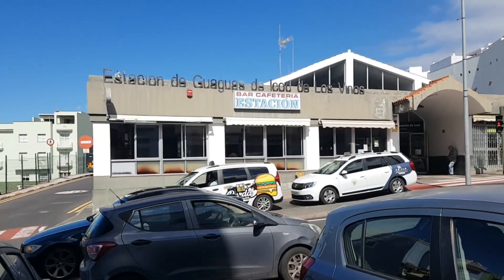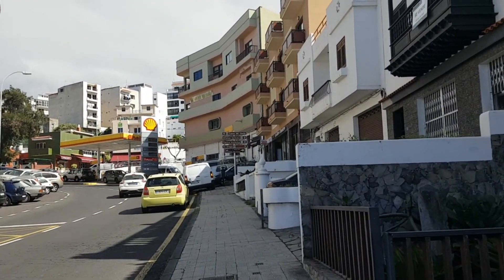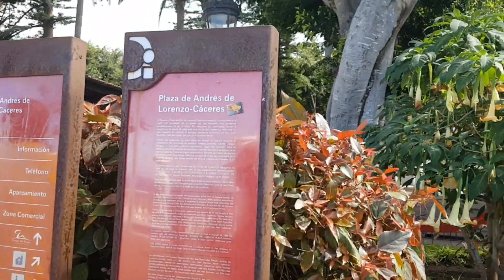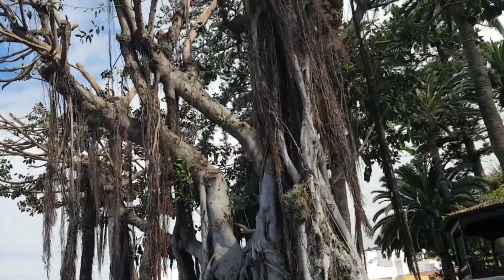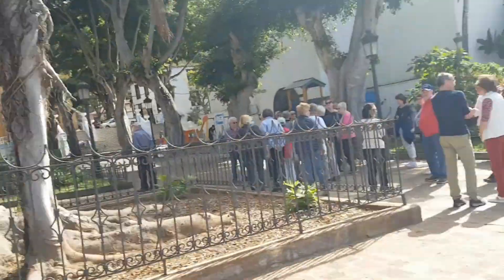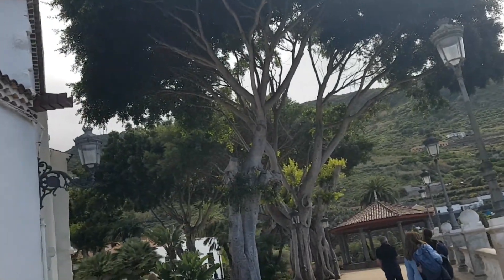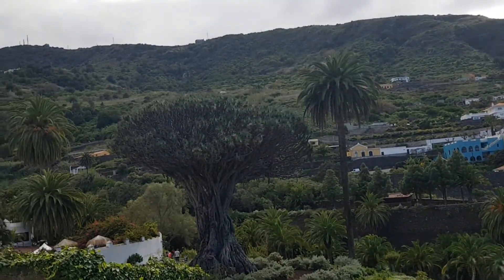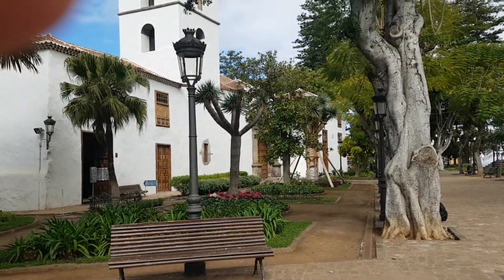Tenerife 2022 Icod de Los Vinos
2022 Tenerife Icod de Los Vinos a visit to Icod de Los Vinos to view the oldest tree in Tenerife a Dragon tree said to be 1000 years old. Theres lots of trees here so which 1 is it? Lets venture!